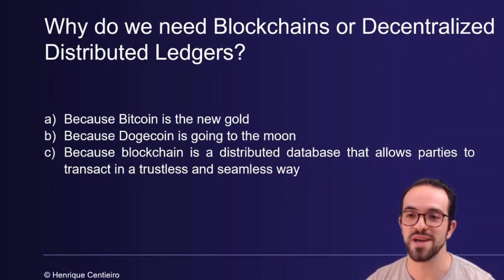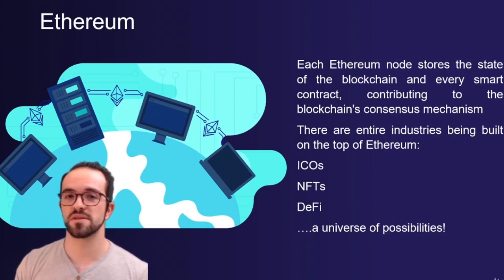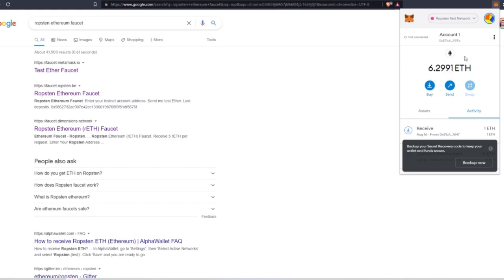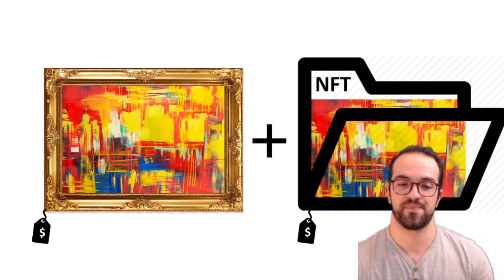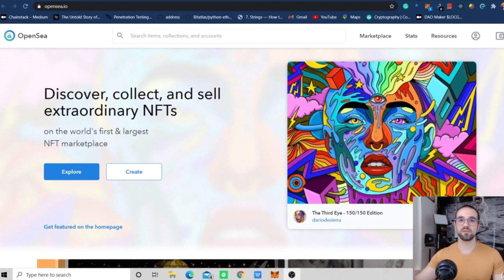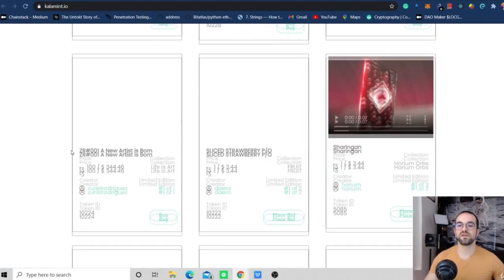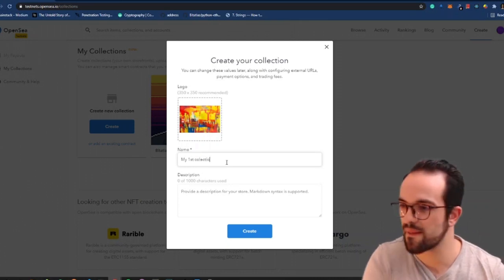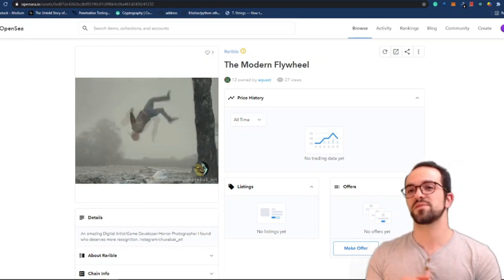NFT Full Course A-Z From Beginners To Advanced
Welcome to our comprehensive video course on NFTs, where we'll take you on a journey to explore the exciting world of non-fungible tokens!

In this course, we'll dive deep into the various use cases of NFTs and explain how they are revolutionizing the digital world. From art and music to gaming and sports, we'll showcase real-life examples of how NFTs are being used to create unique and valuable digital assets.

You'll learn how NFTs provide a solution to the problem of ownership in the digital age by using blockchain technology to ensure authenticity and provenance. We'll also discuss the various platforms and marketplaces where NFTs are bought and sold, such as OpenSea, Rarible, and SuperRare.

But it's not just about understanding the technology and its use cases. In this course, we'll also cover the basics of investing in NFTs. We'll walk you through the steps of buying, holding, and selling NFTs, and provide tips on how to spot valuable and authentic NFTs.

You'll also learn about the potential risks and rewards of investing in NFTs and how to create a well-informed investment strategy. We'll discuss the factors that impact the value of NFTs, such as rarity, demand, and provenance, and explain how to conduct thorough research before making a purchase.

Whether you're an artist looking to create and sell your own NFTs, a collector looking to invest in unique and valuable digital assets, or just someone interested in the exciting new world of NFTs, this course has something for you.

So, join us on this journey to discover the power of non-fungible tokens and how you can get involved in this exciting new space.